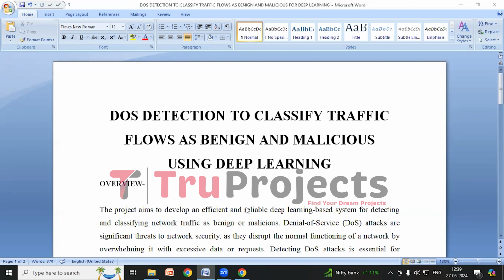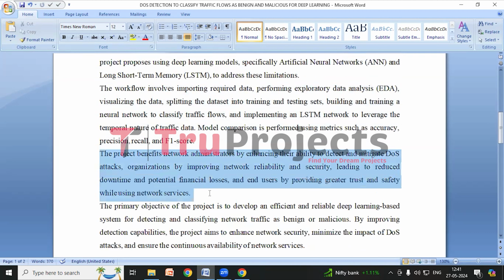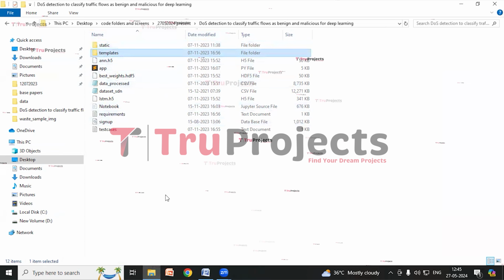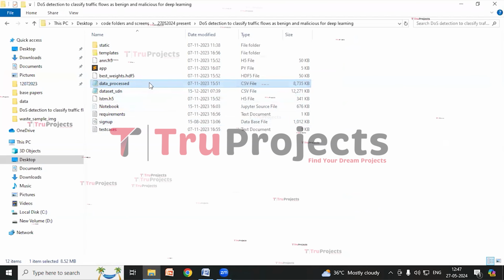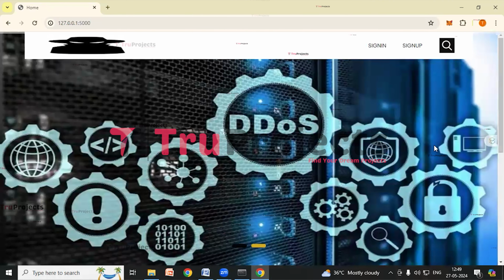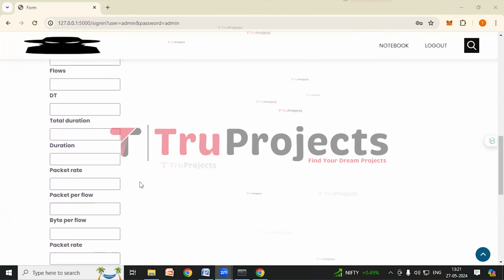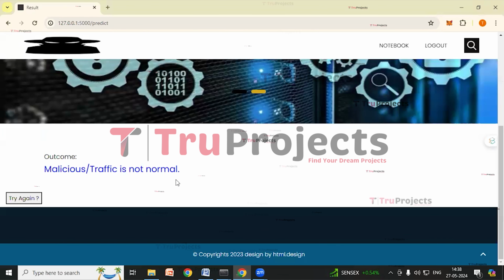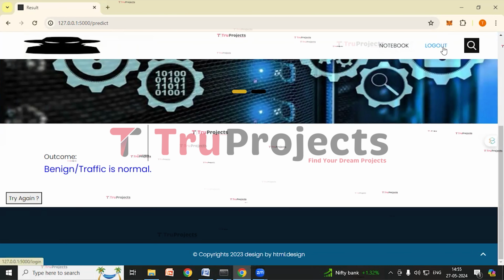DOS DETECTION TO CLASSIFY TRAFFIC FLOWS AS BENIGN AND MALICIOUS USING DEEP LEARNING